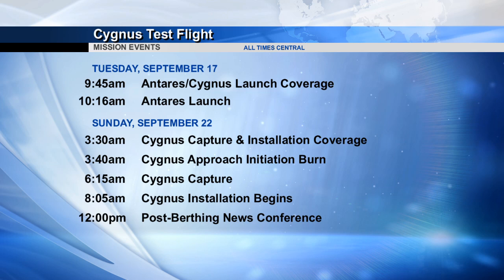Space Station Live: Cygnus Robotics Operations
NASA Public Affairs Officer Dan Huot talks with Billy Jones, ROBO flight controller for the International Space Station's flight control team, about the upcoming arrival of the Orbital Sciences Cygnus cargo ship set to launch on its first demonstration mission to the station on Sept. 17.  Cygnus will approach the station Sept. 22 and will be grappled by the crew using the station's robotic arm, Candarm2. It will then be installed on the bottom side of the station's Harmony node.